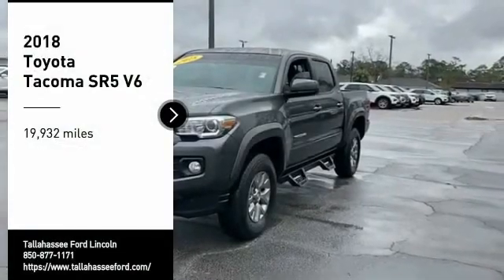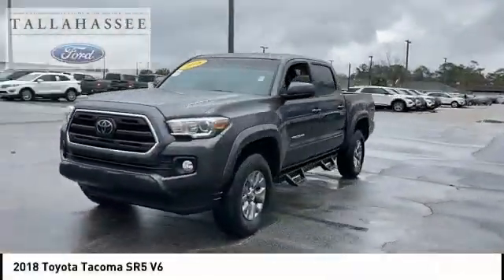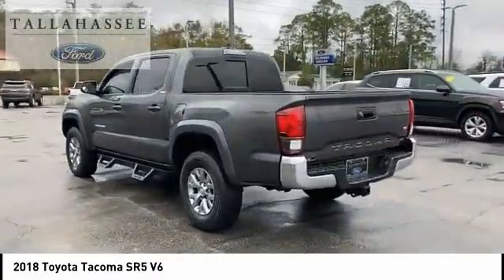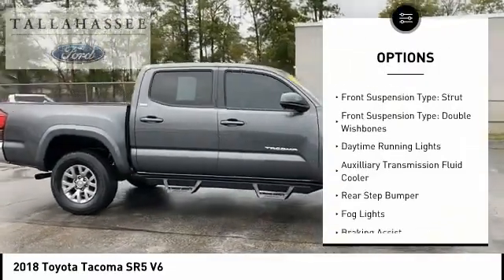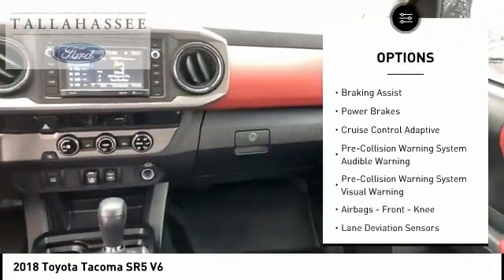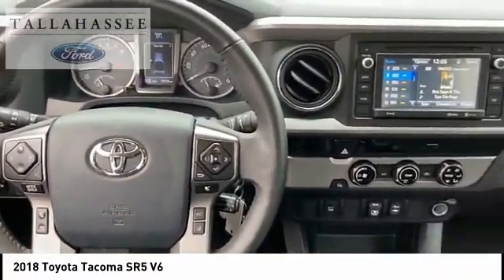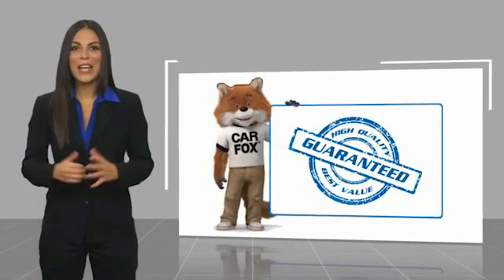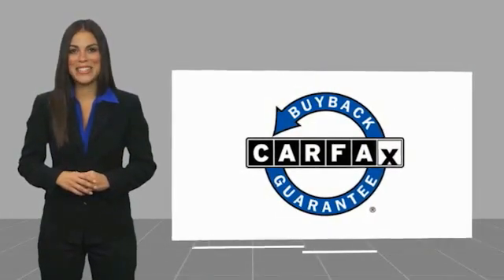2018 Toyota Tacoma P056880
2018 Toyota Tacoma SR5 V6

243 N. Magnolia Drive

USED 2018 Toyota Tacoma DoubleCab SR5 Edition in Striking Magnetic Gray Metallic!  V6 3.5 Liter V6 PDI DOHC 24V LEV3-ULEV70 278hp 6-Speed Automatic Transmission! Perfect No Accident CarFax Garage Kept! Better Yet, Bumper to Bumper Factory Warranty Remains!   Perfectly Appointed! Beautiful 16 Alloy Wheels, Reverse Sensing System with Backup Camera, Auto High-beam Headlights, Distance pacing cruise control: Dynamic Radar Cruise Control, Entune App Suite, Exterior Parking Camera Rear, Power door mirrors, Power windows, Radio: Entune Premium w/AM/FM/CD/Nav/App Suite, Remote keyless entry, Speed control, SR5 Parking Sonar & Navigation Package plus more!   Complimentary 20-Year 200,000 Mile Warranty provided by Tallahassee Ford Lincoln. Covers the Engine, Transmission, Front and Rear Wheel Drives. Ask dealer for details.  Recent Arrival!  Odometer is 2965 miles below market average!  Awards:   * 2018 KBB.com 5-Year Cost to Own Awards   * 2018 KBB.com Best Resale Value Awards   * 2018 KBB.com 10 Most Awarded Brands  2018 Toyota Tacoma Magnetic Gray Metallic SR5 V6 3.5L V6 PDI DOHC 24V LEV3-ULEV70 278hp 6-Speed Automatic